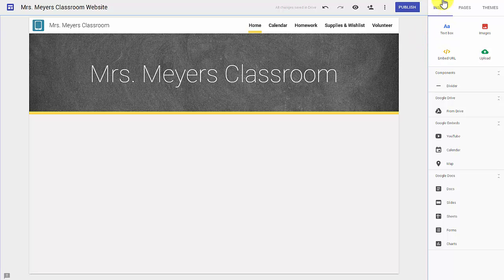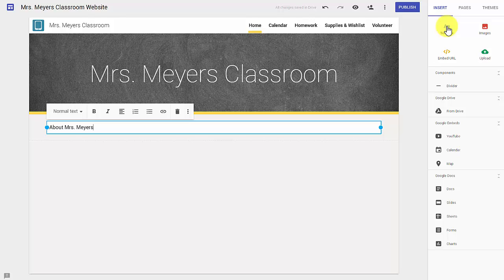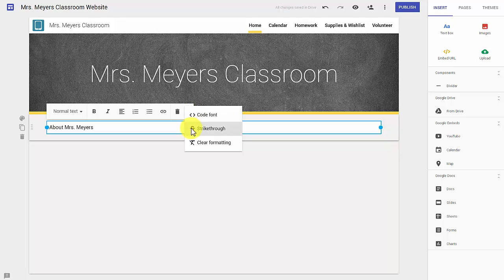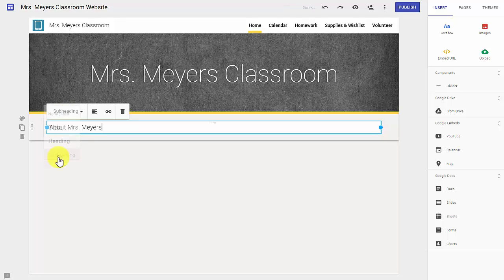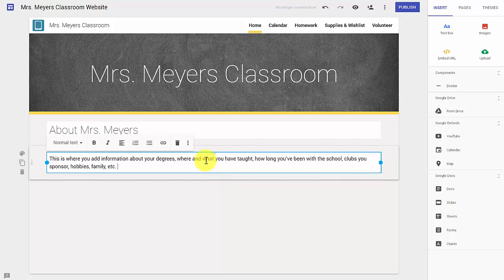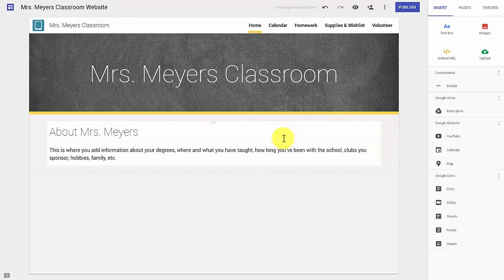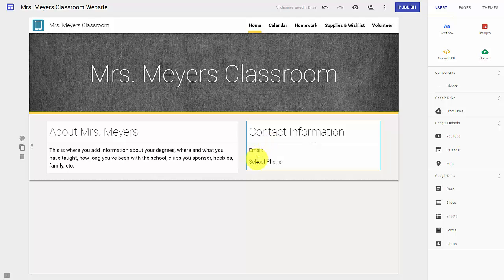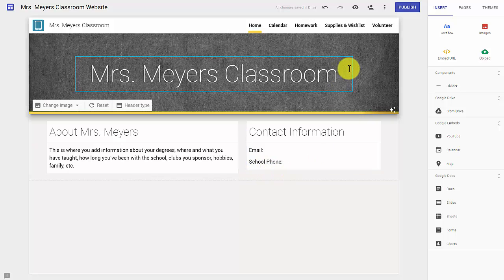How to Work with Text Boxes in Google Sites 2017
Follow along as I demonstrate how to use text boxes in Google Sites.